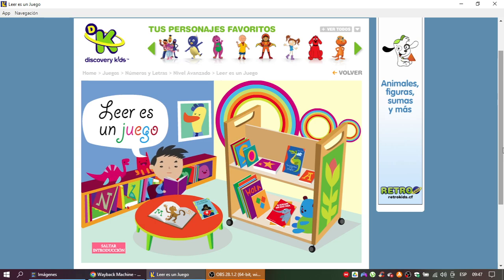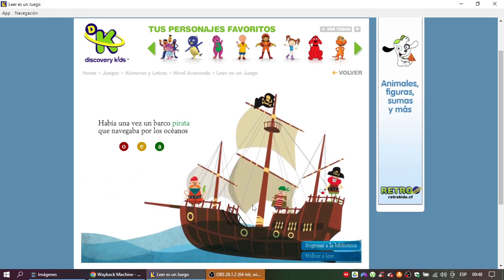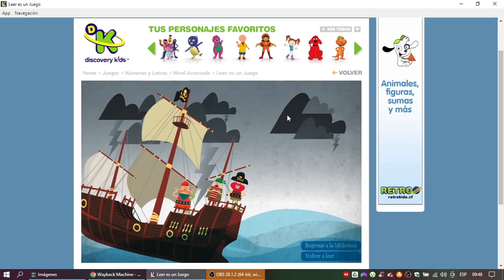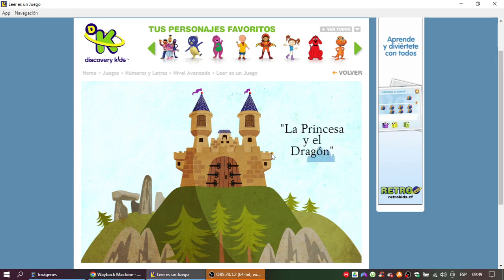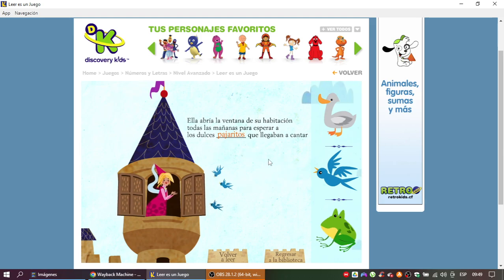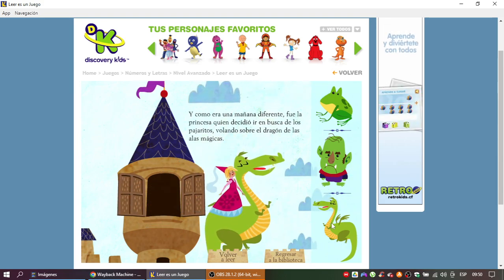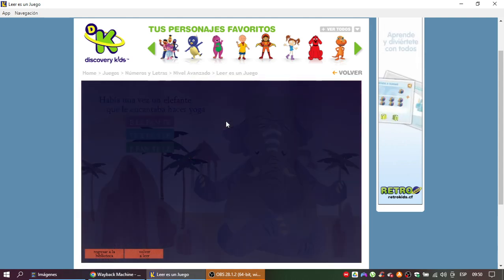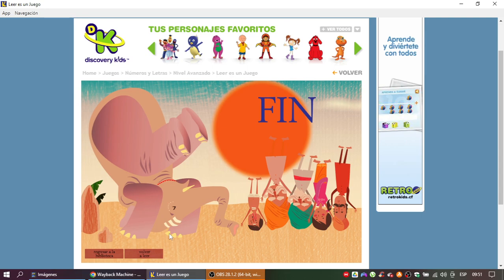Discovery Kids Juegos: Leer es Un Juego